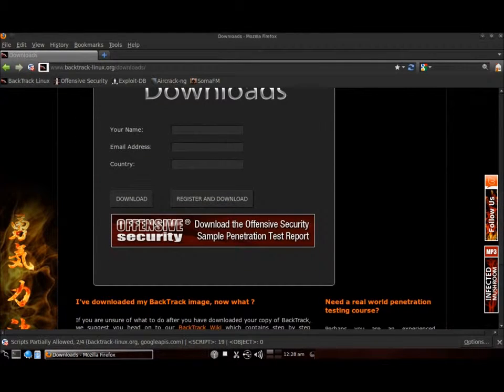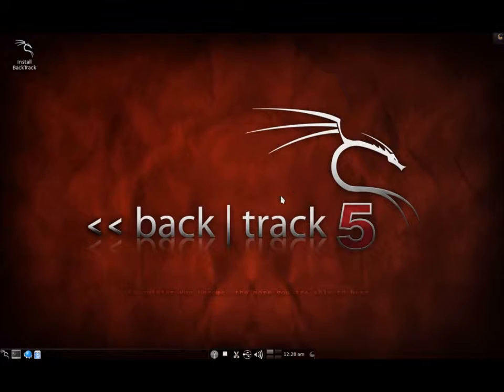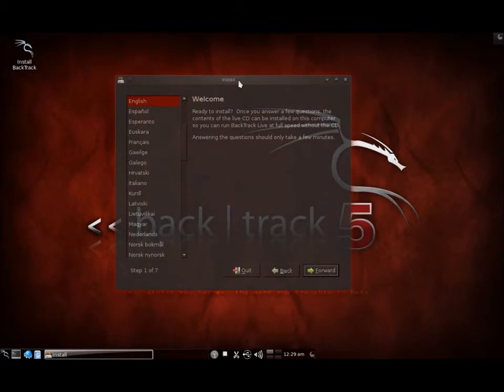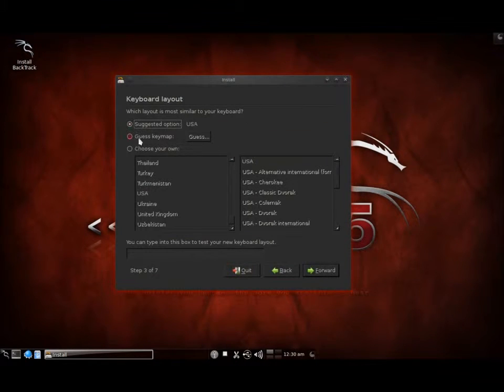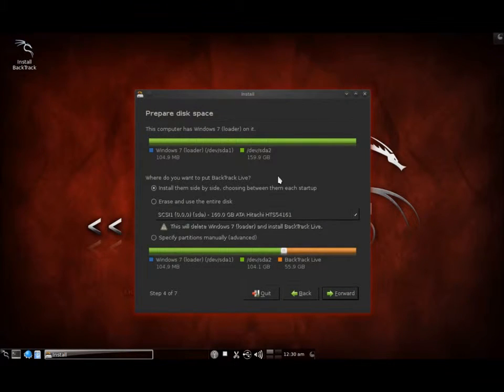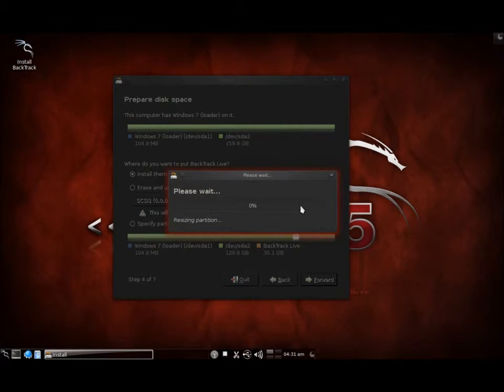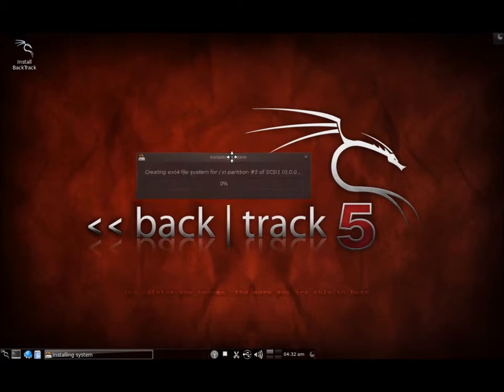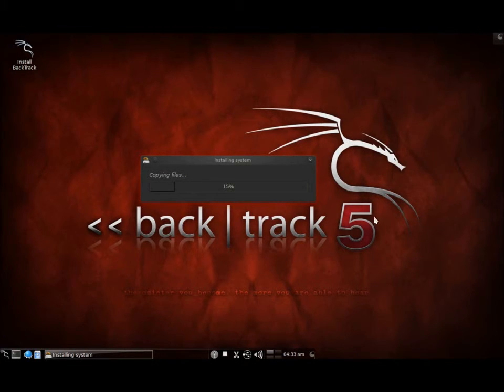Backtrack 5 R2 Installation